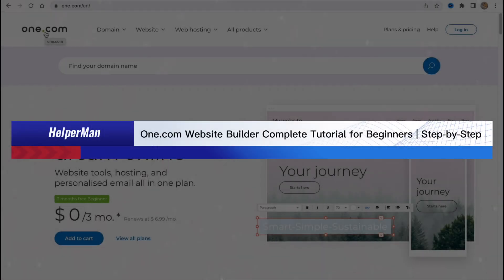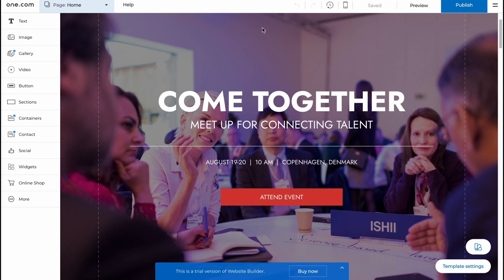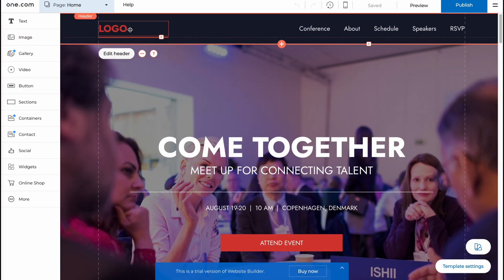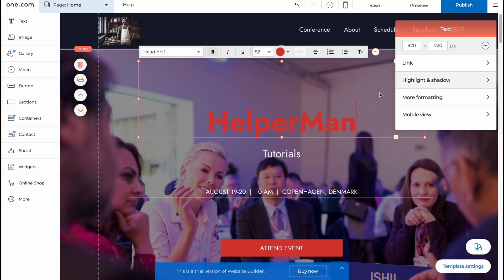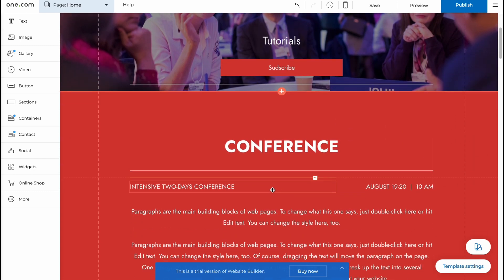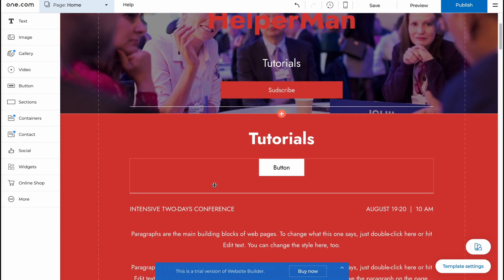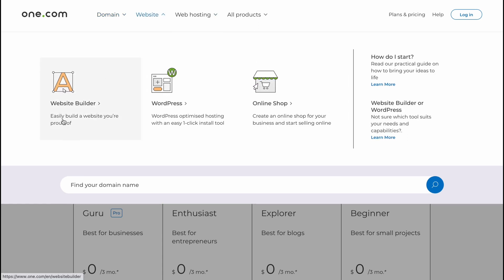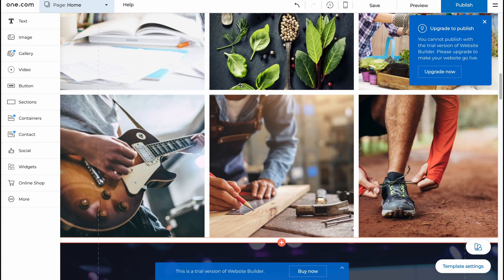One.com Website Builder Complete Tutorial for Beginners | Step-by-Step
Want to create a website with ease? Check out this complete tutorial for beginners on using the One.com website builder. In this step-by-step guide, you'll learn everything you need to know to get started, from selecting a template to customizing your pages and publishing your site. With One.com, you can create a professional-looking website quickly and easily, whether it's for your personal brand, your business, or your creative project.